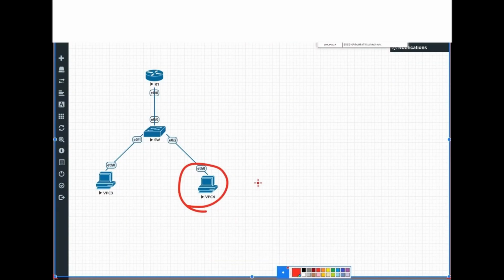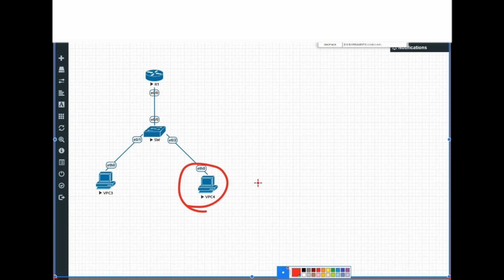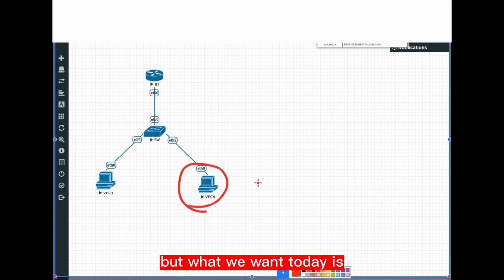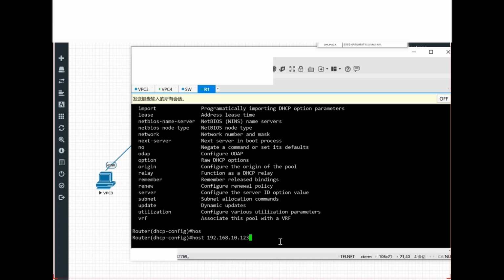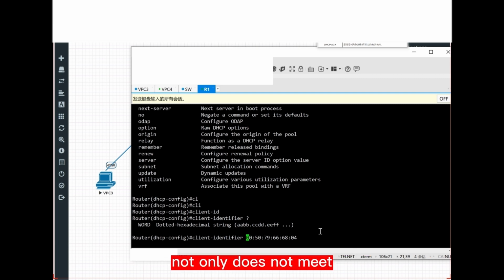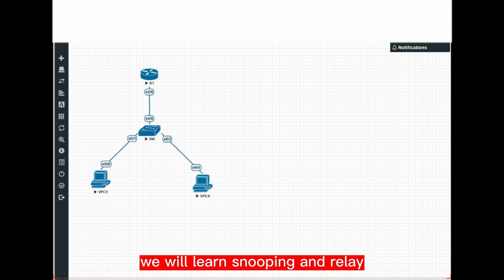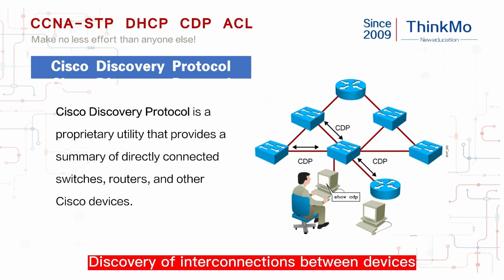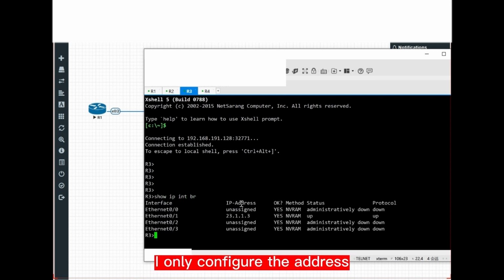【ThinkMo】STP，DHCP，CDP and ACL.12